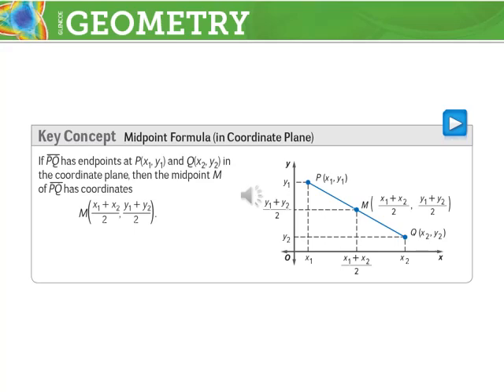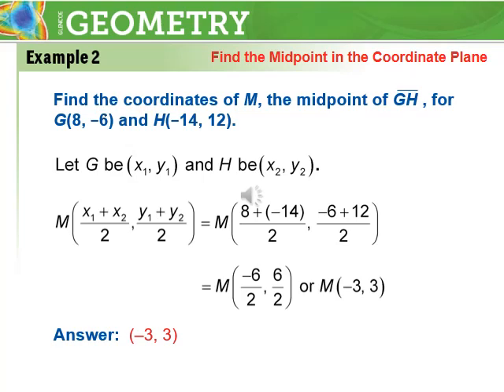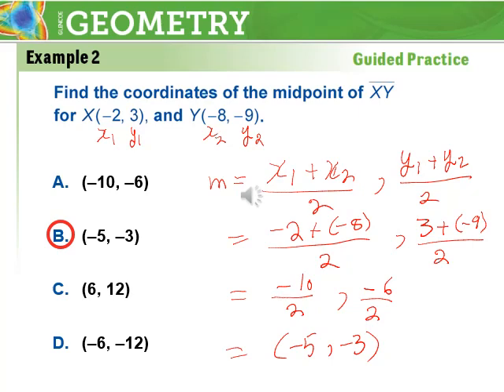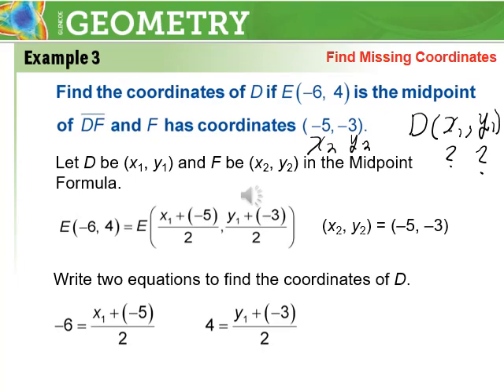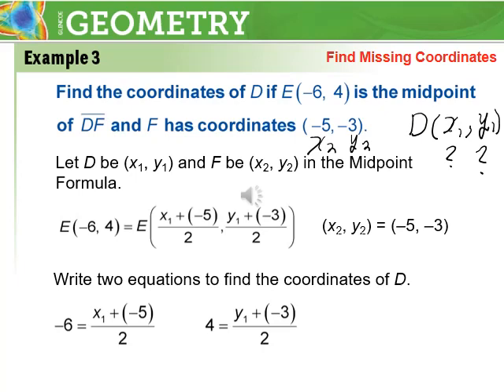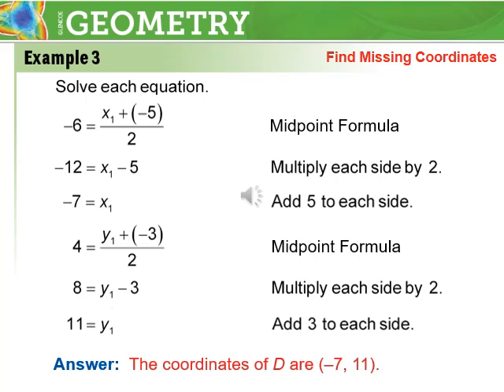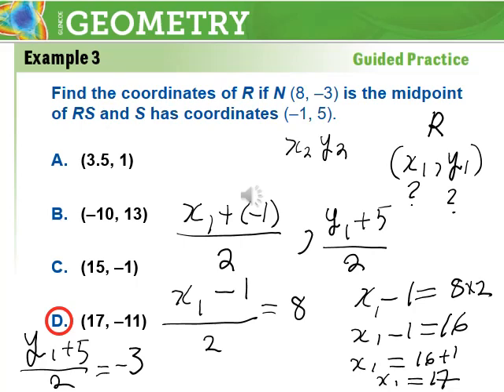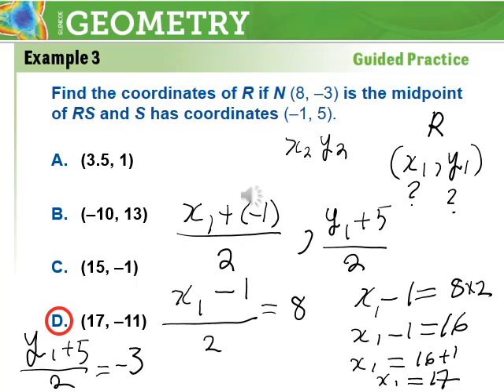MYP4 Locating Points and Midpoints 2